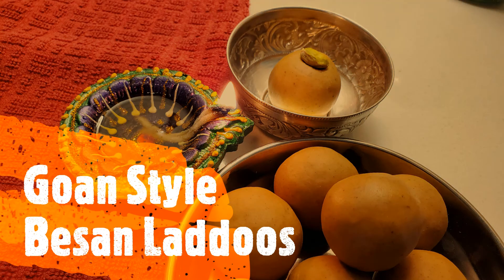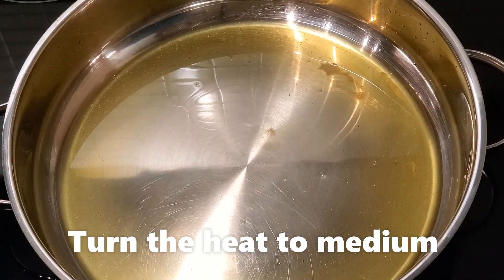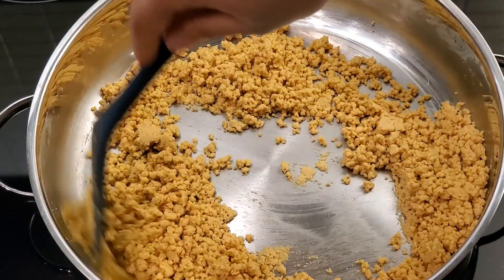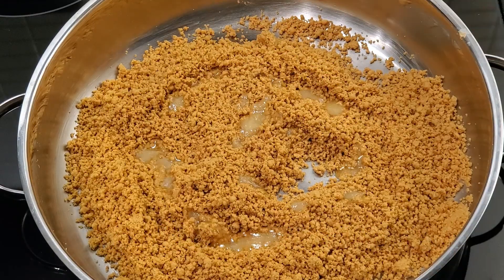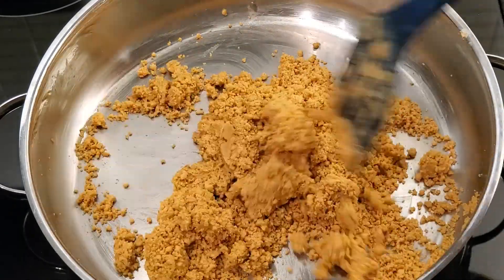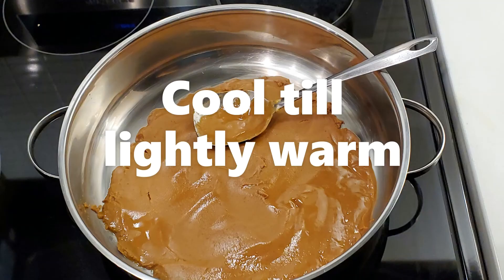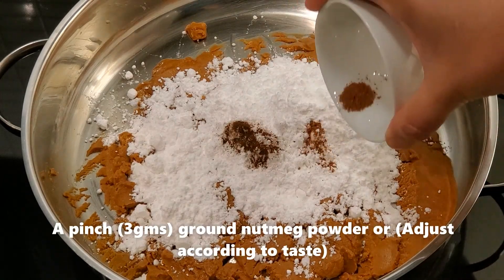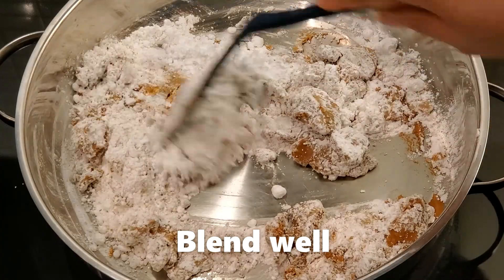Besan Ladoo | GSB recipes | Diwali Special Delights | Ganesh Chaturti special | Besan ladoo recipe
These delightful snacks are so popular for Diwali that almost every household will either buy or make them to welcome the Diwali guests into their home.
Today, I am going to show you how you can make them at home with very little effort. And yes, they can turn out as delicious as you might expect. You can enjoy either as a snack, with tea/coffee or as a dessert after a sumptuous meal.
Have you had these before? These are just right. i.e. not too sweet. If you like them on the super sweet side, then feel free to up the sweetness.

Bon appetit! Enjoy!!